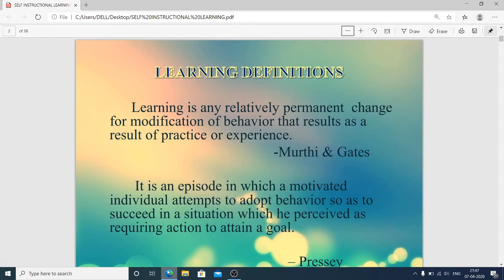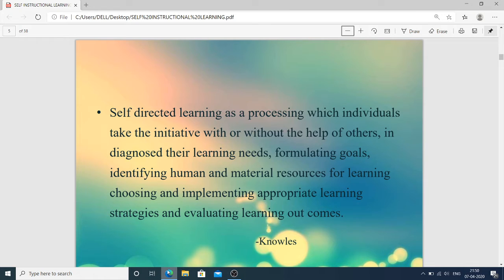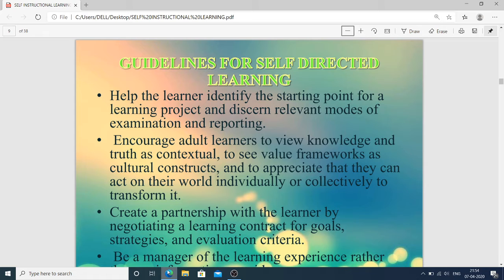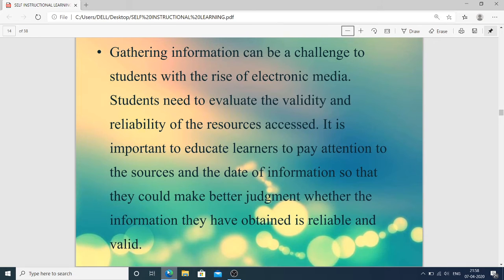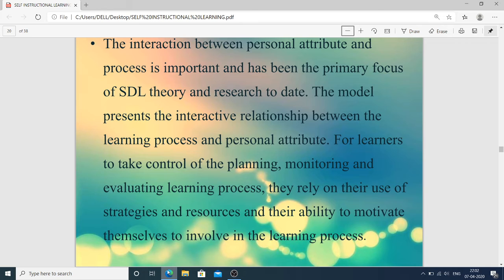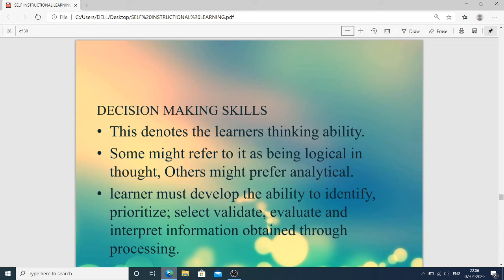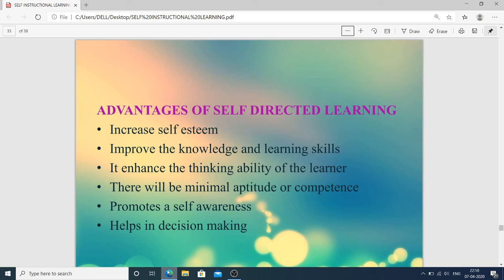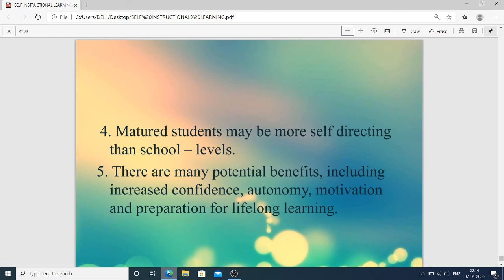SELF DIRECTED LEARNING (Nsg. Education)